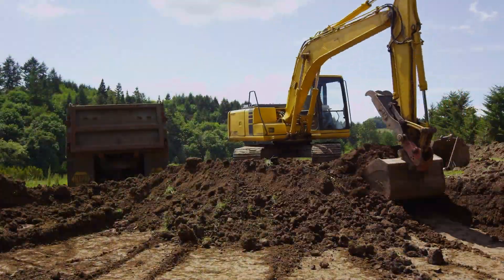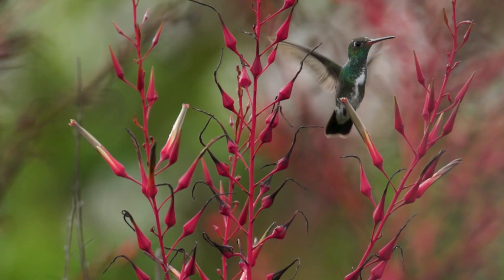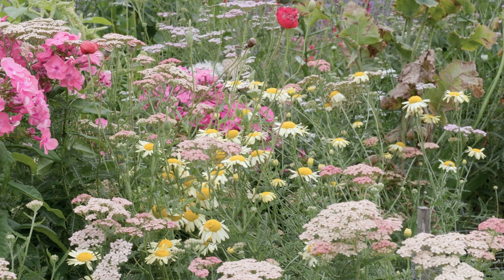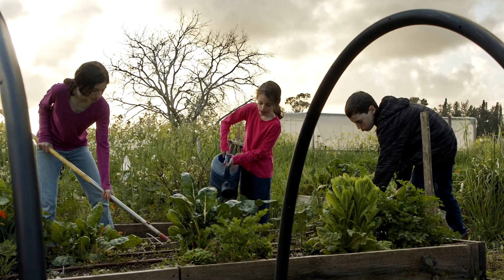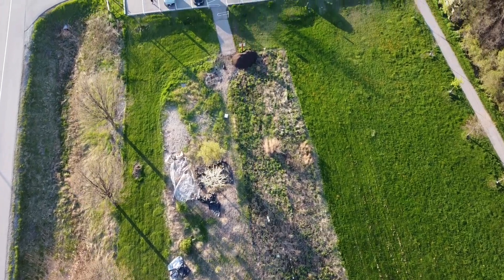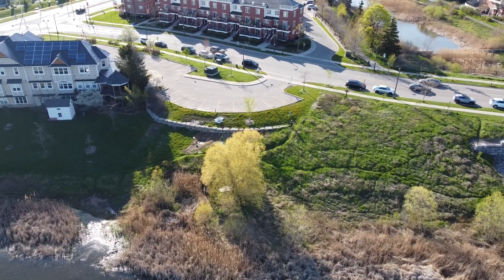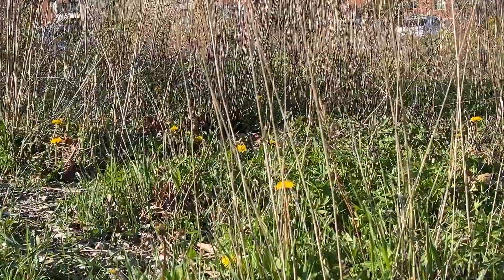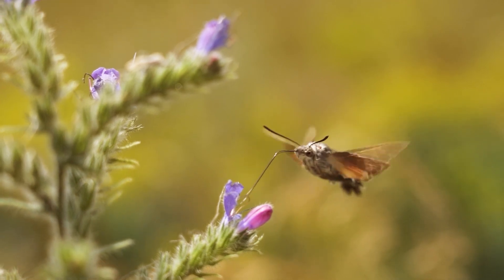Creating Mini Habitats for Declining Species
Creating Unique Ecosystems That Support Declining Species
Pollinators are declining due to habitat destruction, pesticides, and chemical fertilizers. Creating pollinator gardens is a method to reduce the impact of habitat fragmentation, resulting in improved biodiversity, carbon sequestration, and food production. Pollinators play a big role in agricultural productivity and conserving these species is essential.

In this video we explore creating small pollinator gardens that have a big impact.